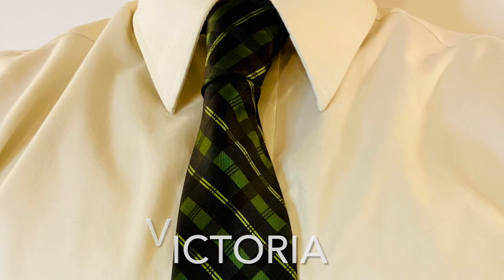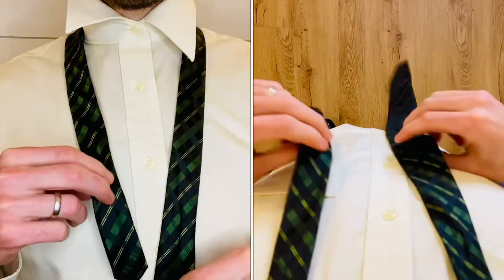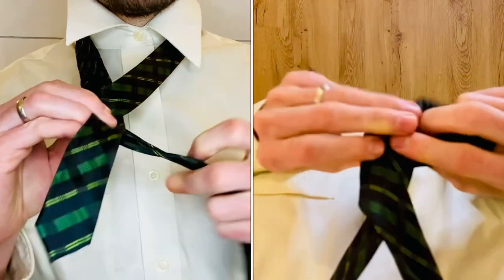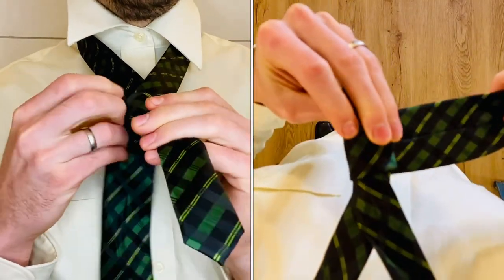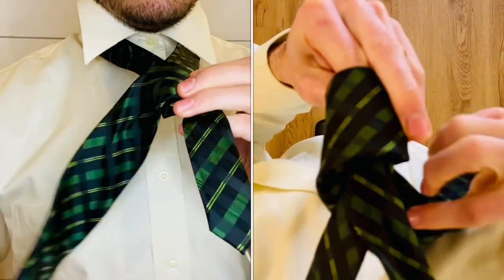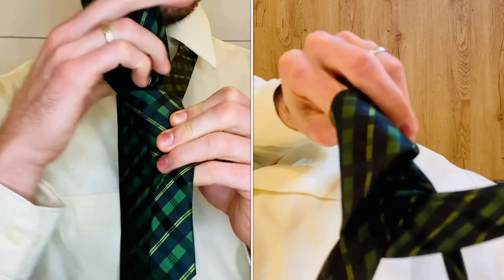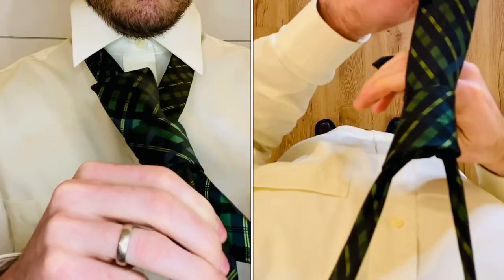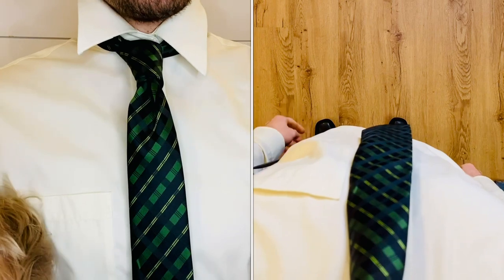Victoria Knot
Learn how to tie the Victoria knot. This small asymmetrical knot is a simple knot to  tie.